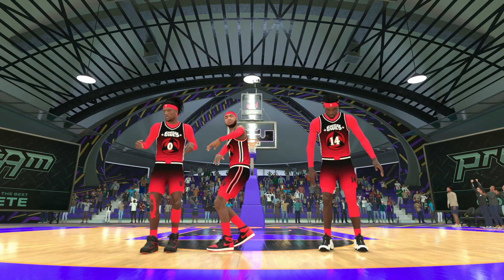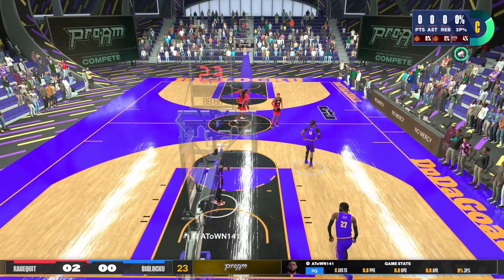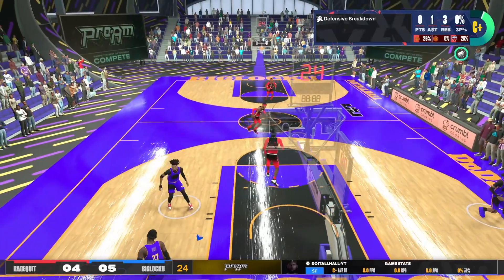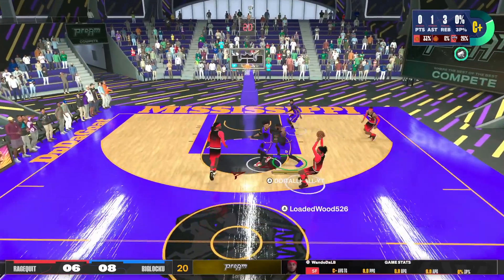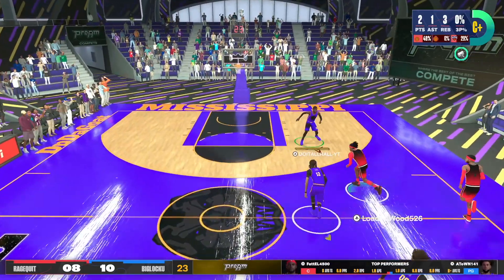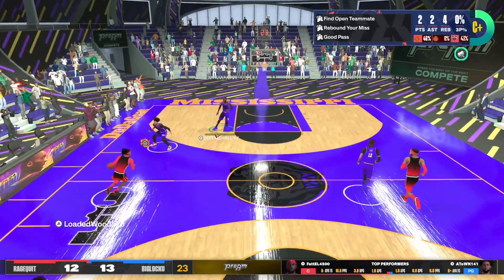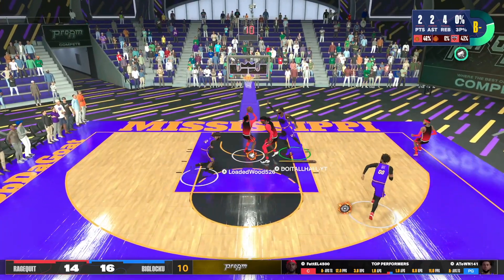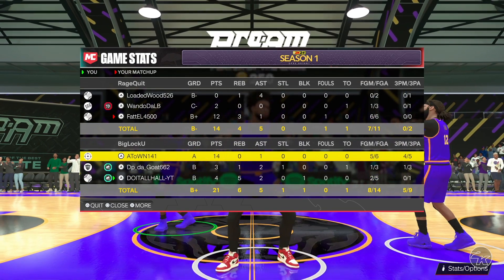3PT THREAT BUILD NBA 2K24 NEXT GEN GOING CRAZY IN THE PRO AM (SUBSCRIBER SPOTLIGHT)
3PT THREAT BUILD NBA 2K24 NEXT GEN GOING CRAZY IN THE PRO AM (SUBSCRIBER SPOTLIGHT)